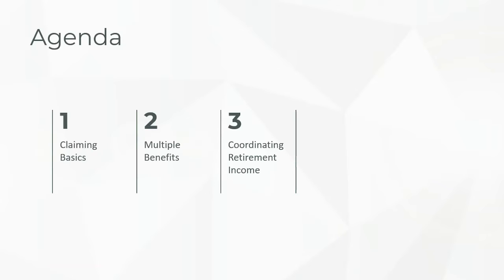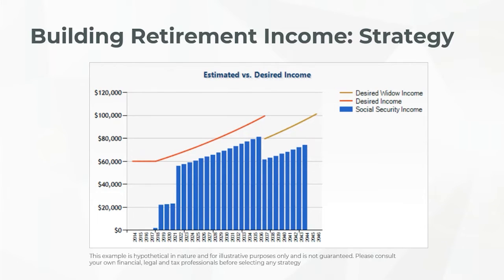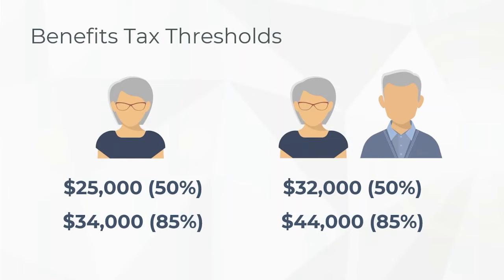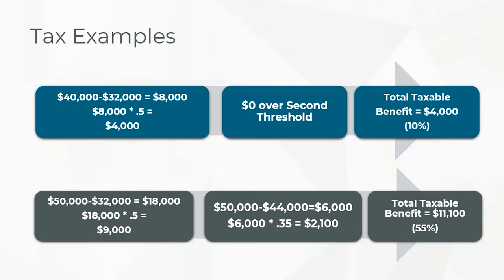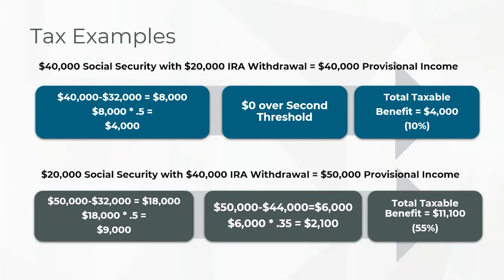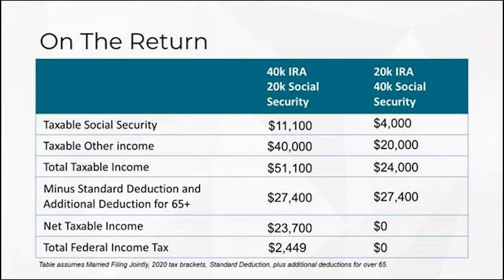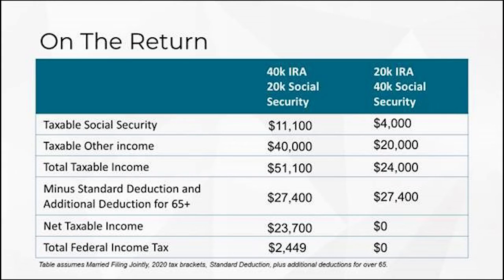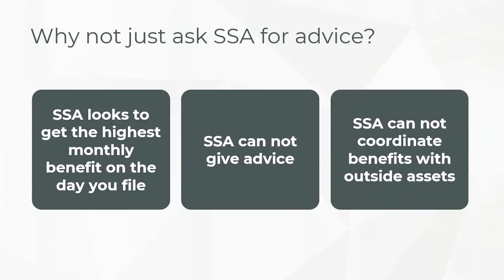Lifetime Advisors Group SS Video: 3 Social Security and Retirement Income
Coordinating Retirement Income: The timing of your Social Security claiming decision could cost or save you thousands of dollars. Lifetime Advisors Group will help you build and coordinate your retirement income to make your money last.

Financial Planning and Advisory Services are offered through Prosperity Capital Advisors ("PCA") an SEC registered investment adviser with its principal place of business in the State of Ohio. PCA does not provide tax or legal advice. Information received from this video should not be viewed as individual investment advice. Product discussions and illustrations are hypothetical in nature and will vary based on many factors including, but not limited to, age, health, product, insurance carrier and product design. You should consult the insurance carrier website and policy for detailed information. Content may have been created by a Third Party and was not written or created by a PCA affiliated advisor and does not represent the views and opinions of PCA or its subsidiaries.  For information pertaining to the registration status of PCA, please contact the firm or refer to the Investment Adviser Public Disclosure web For additional information about PCA, including fees and services, send for our disclosure statement as set forth on Form ADV from PCA using the contact information herein. Please read the disclosure statement carefully before you invest or send money.